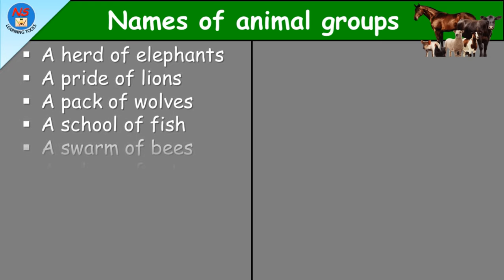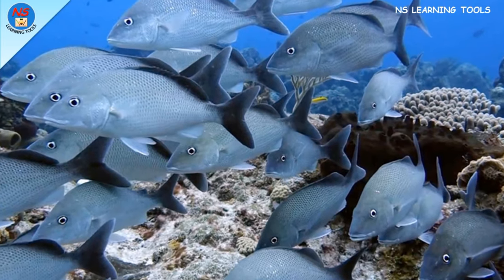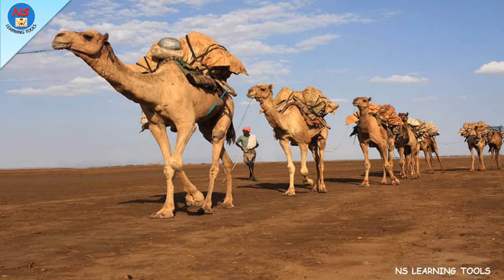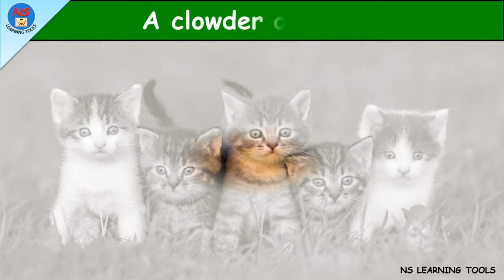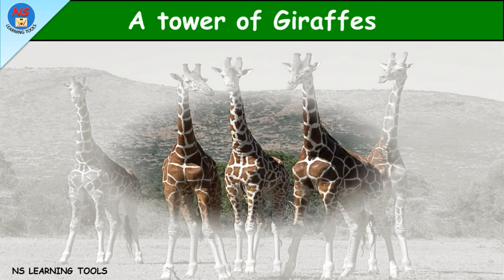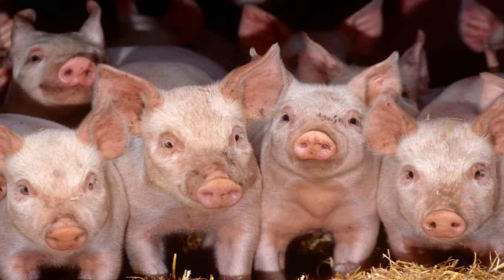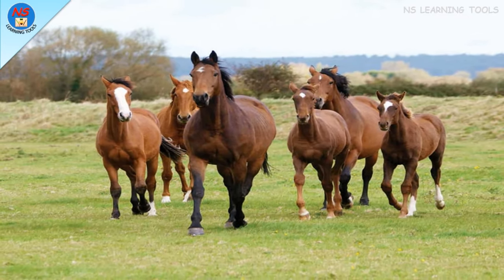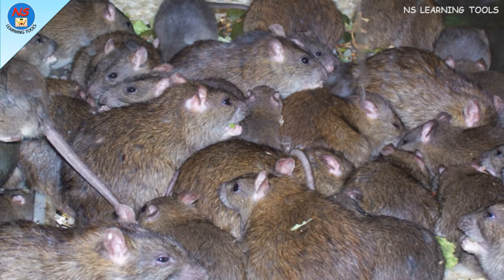Animal Group Name | Collective noun for animals | Animal groups | Group of Animals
In this video We will learn about "Animal Group Names".

Animals and Their Homes, Animal Home Names, Animal Homes, Homes of Animals, Animal Houses for Kids

My Pet Dog, 10 Easy lines on My Pet Dog, My Pet Animal, Pet Animal, My Favorite Pet Animal, Animal

Names of bird groups | Groups name of birds | Collective Nouns for Group of Birds | A group of Birds